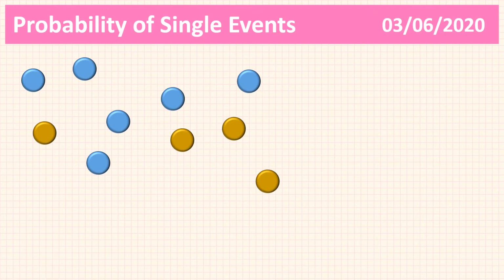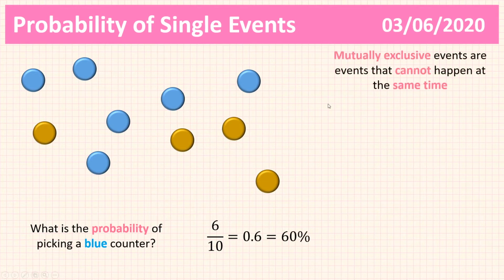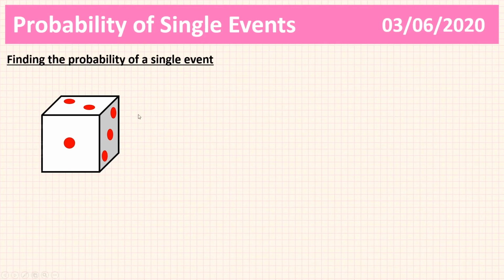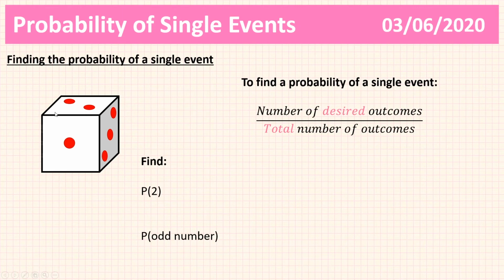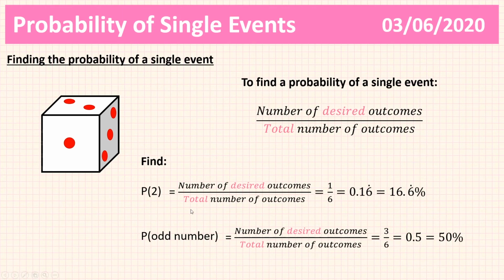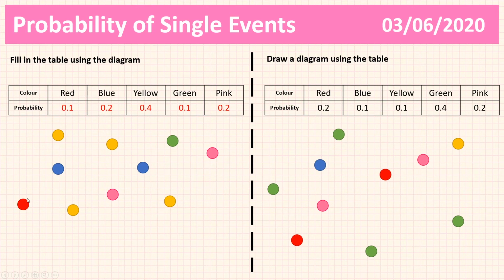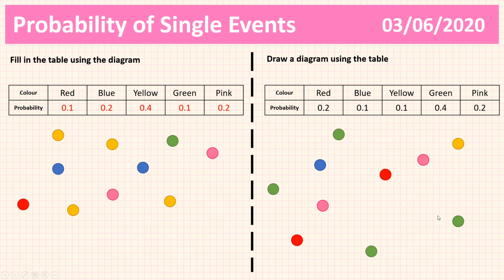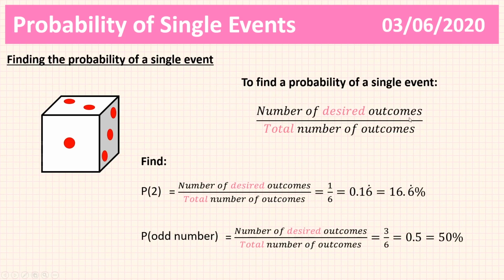Probability of a single event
Second video in a series on Probability